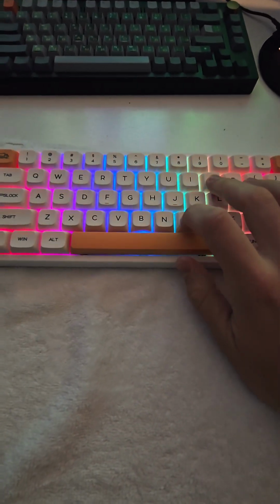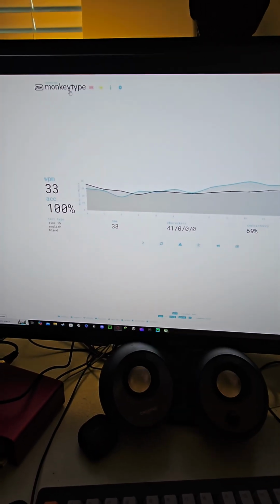Using WD40, alcohol and soap bath to clean keycaps! Is it good?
Planning to sell my BOYI WK68 so I decided to clean the keyboard. Ran into an issue with cleaning the keycaps because of sticker residue on them. Apparently WD40 works ok AS LONG AS you dont directly spray it on the keyboard and clean it off thoroughly. I cleaned it off with alcohol and a soap/water soak. Worked pretty well with the keys sounding the same and feeling smoother!